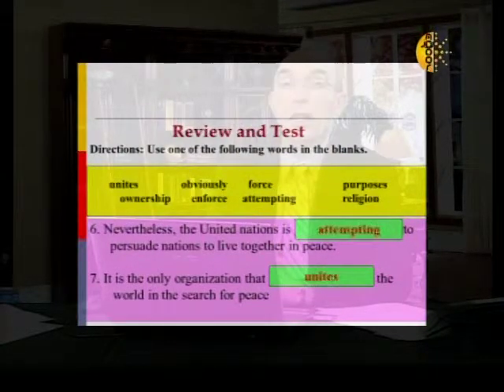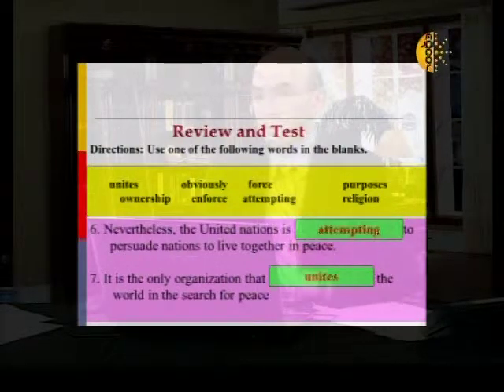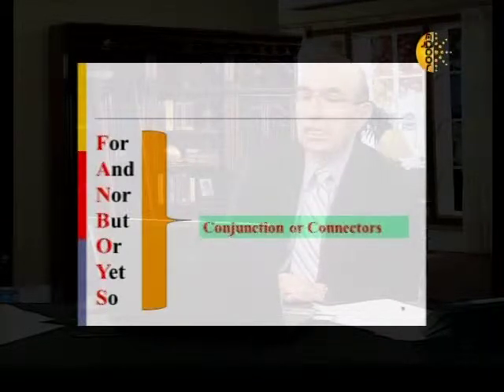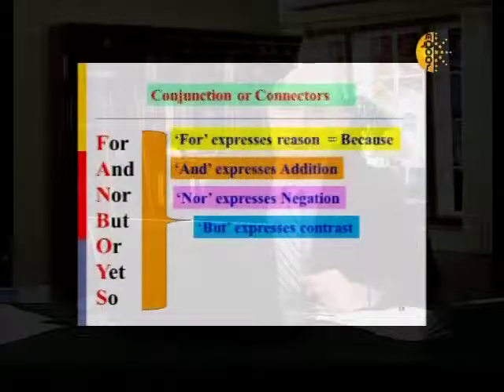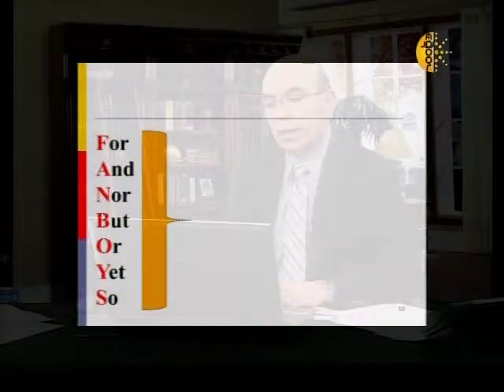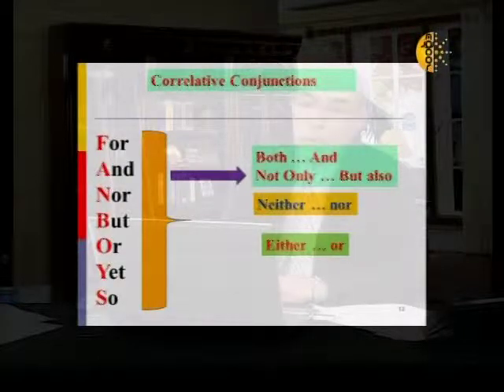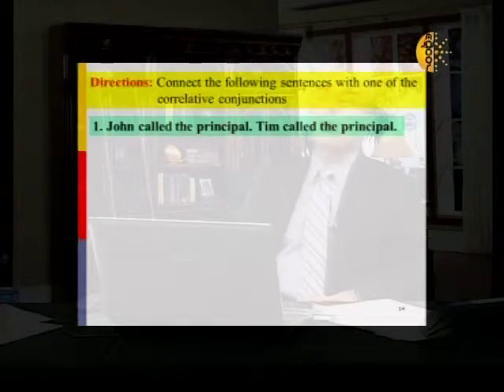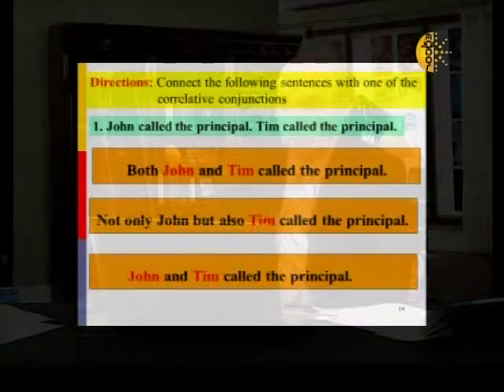advancedESL_4-18-13_part3